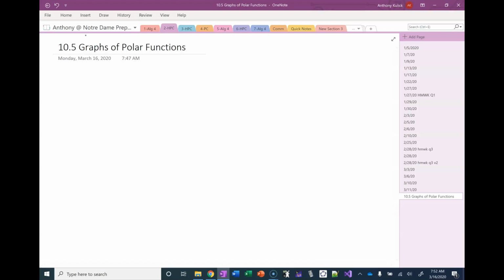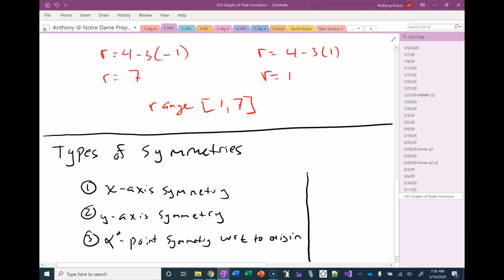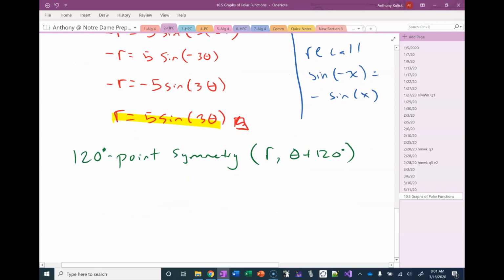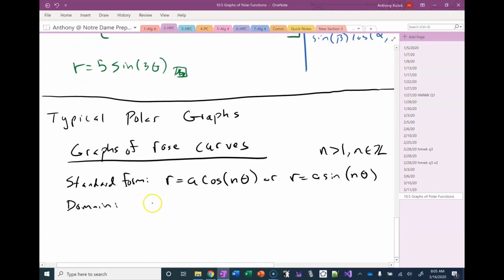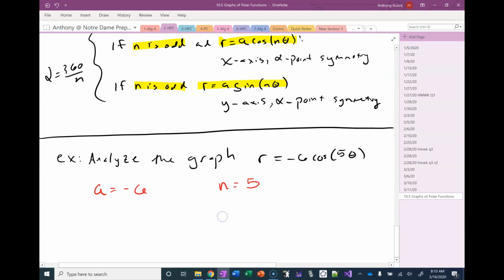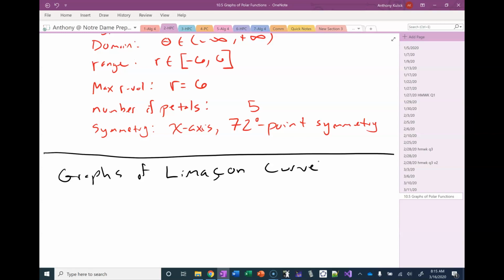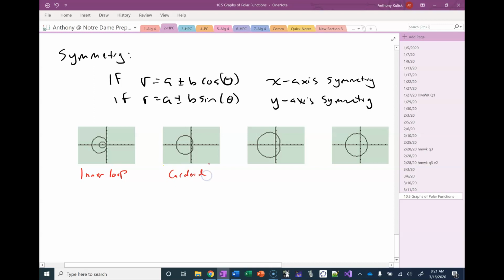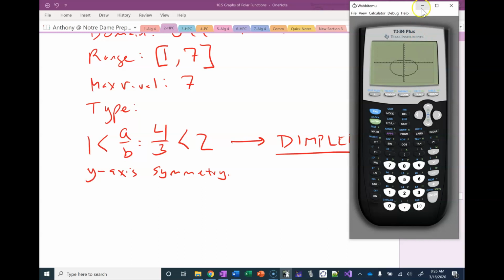HTPC: 10.5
graphs of polar functions